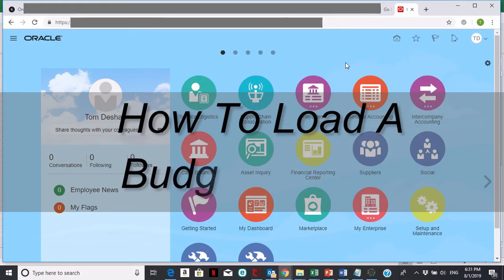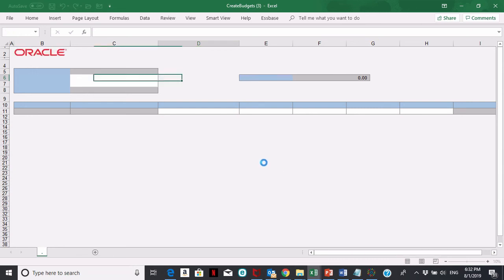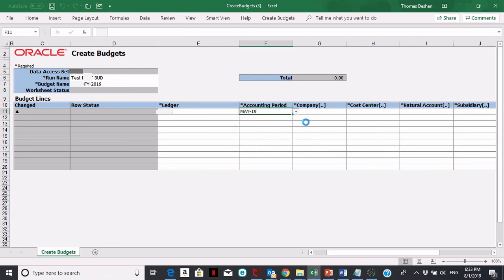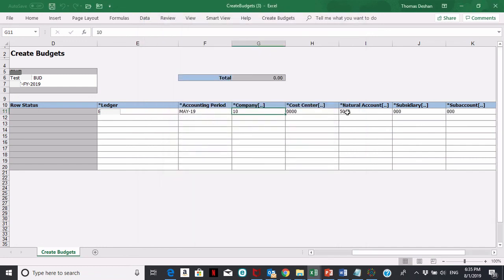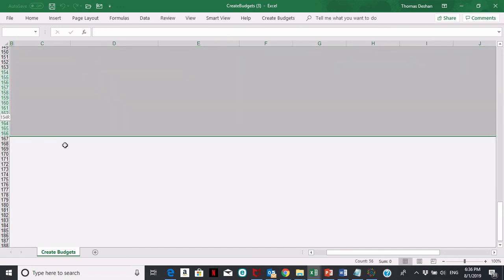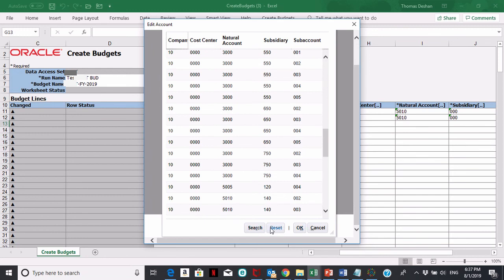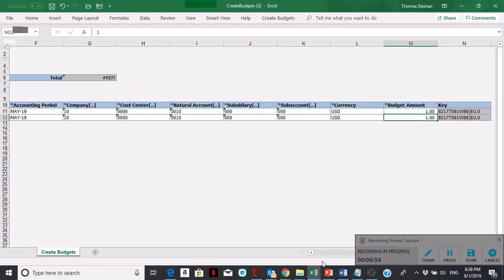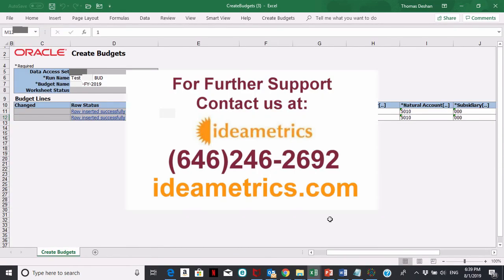How To Load A Budget Into Oracle Cloud GL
This video is meant to share information on how to enter budgets into Oracle Cloud General Ledger.  It provides the basic steps needed to load budgets via the Oracle provided spreadsheet upload.  This video is part of a series of videos we are providing to help the Oracle Cloud community learn how to use the Oracle cloud applications better.